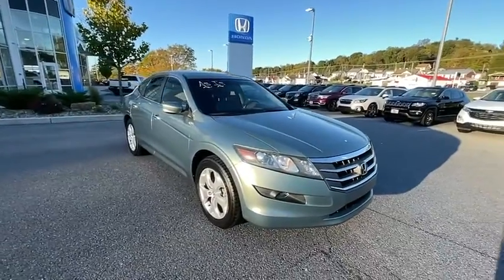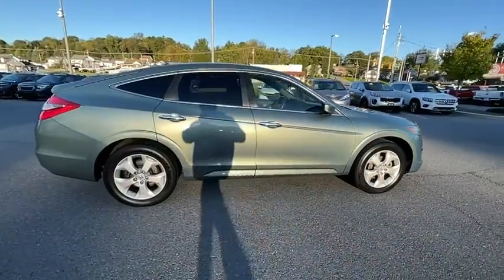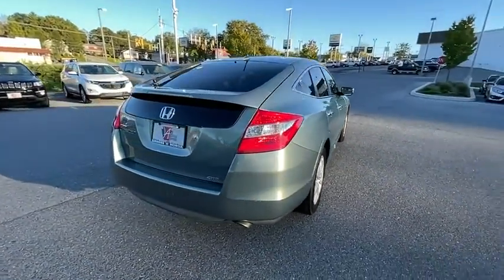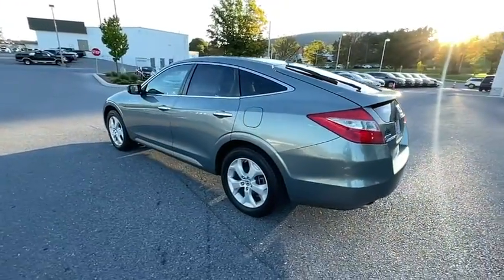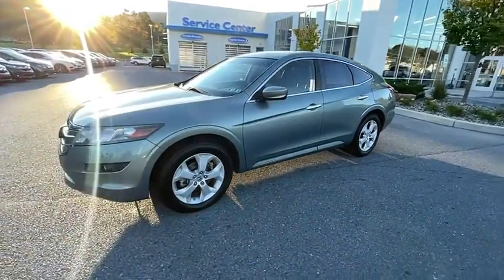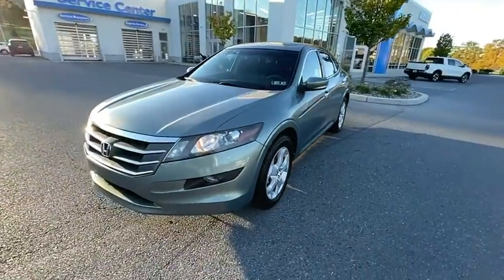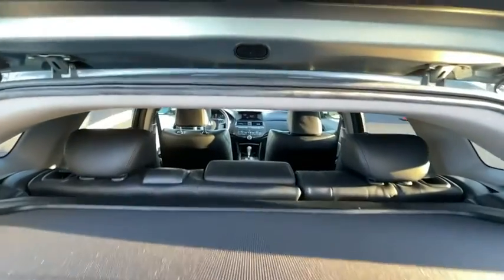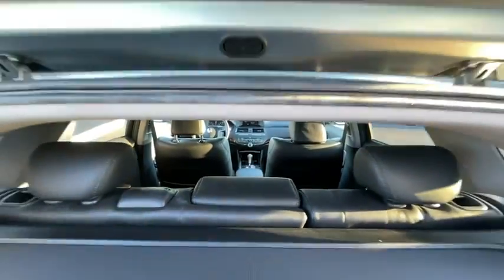2010 Honda Accord Crosstour Altoona, Bedford, Hollidaysburg, Tyrone, Huntingdon, PA UJ017070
Opal Sage Metallic Used 2010 Honda Accord Crosstour available in Altoona, Pennsylvania at Altoona Honda. Servicing the Bedford, Hollidaysburg, Tyrone, Huntingdon, PA area.
2010 Honda Accord Crosstour EX-L - Stock#: UJ017070 - VIN#: 5J6TF2H53AL017070

Altoona Honda
201 Valley View Blvd

CARFAX One-Owner. This 2010 Opal Sage Metallic Honda Accord Crosstour EX-L 4WD is well equipped and includes these features and benefits:brbrClean CARFAX. AS-IS No Warranty Pre-Auction Vehicle, ONE OWNER. Odometer is 55657 miles below market average!brbrbrReviews:br * The 2010 Crosstour is worth a look for those that like the Accord Sedan but want additional space for stuff as well as a more commanding view of the road. Source: KBB.combrbrbrWE MAKE IT EASY! Have a question or need more info? Let us know!